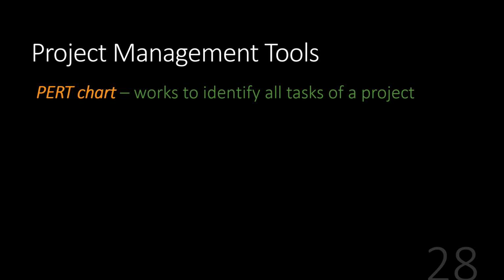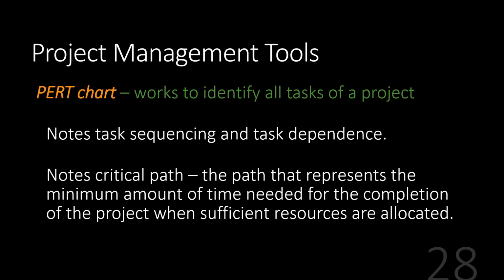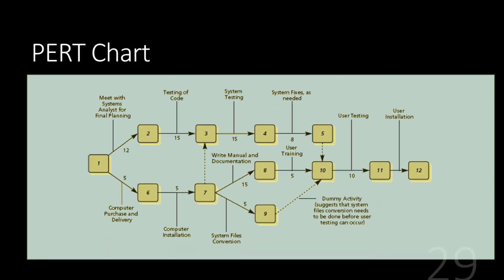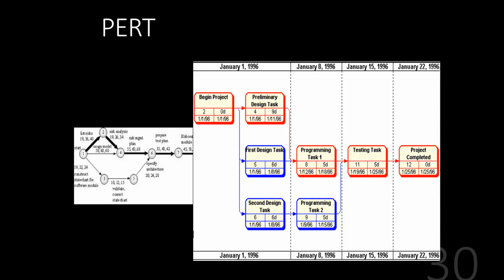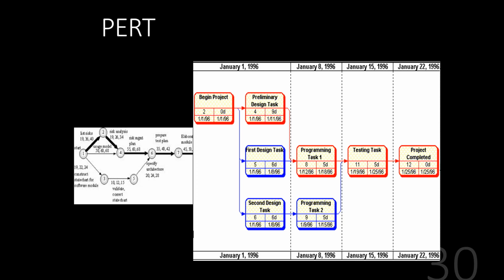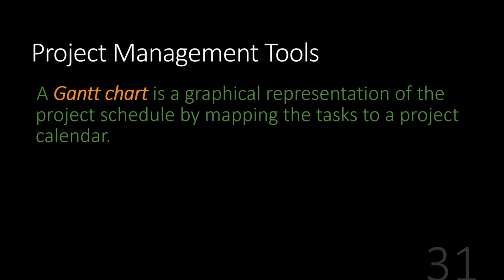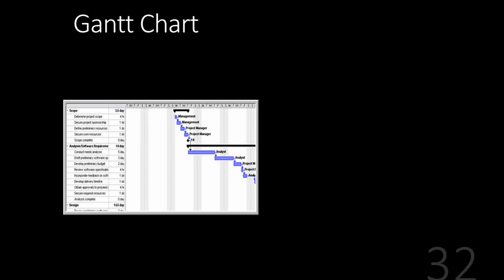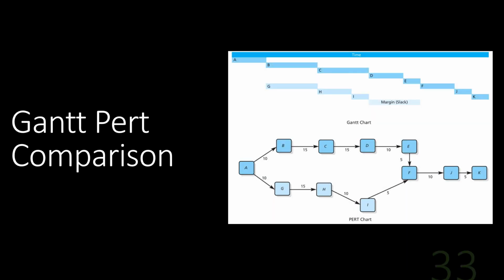Project Management Tools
Software tools and visuals for project management.